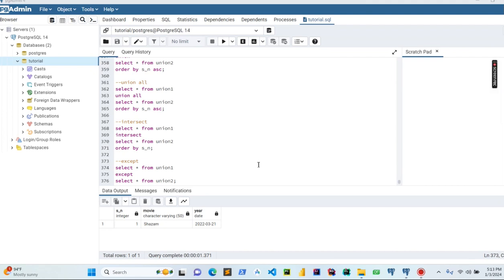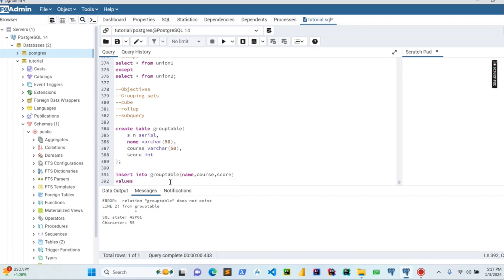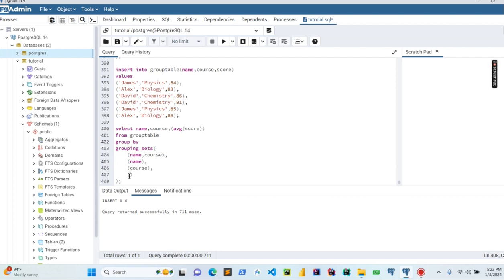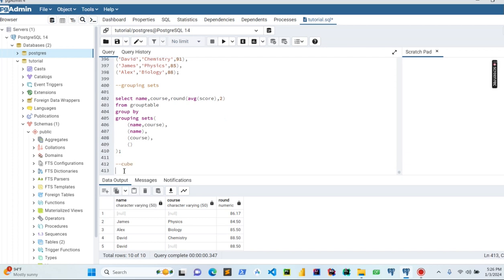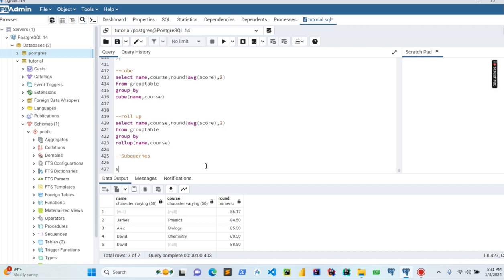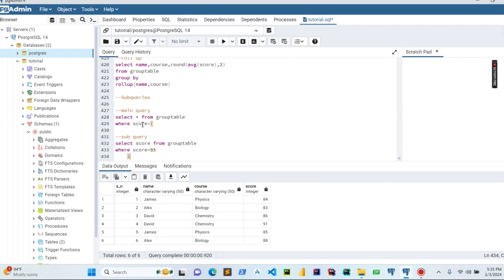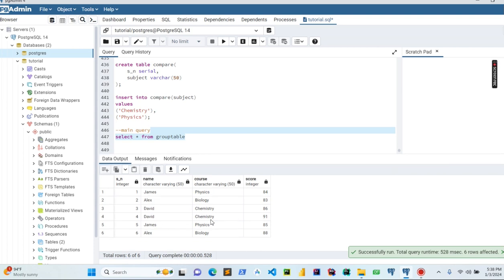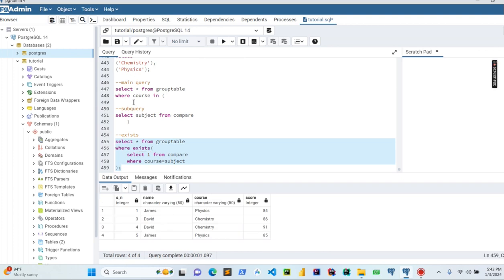11. grouping sets,cube,rollup,subquery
In this tutorial, we see how to carry out a multiple group by arrangement using a grouping sets clause, we see cube which is a short hand way to carry out grouping sets, we see rollup which performs a partial grouping sets and we see subquery, which is a query that depends on another query. Enjoy!!!